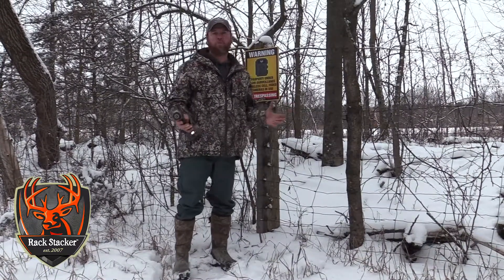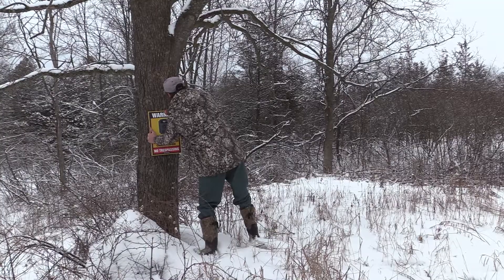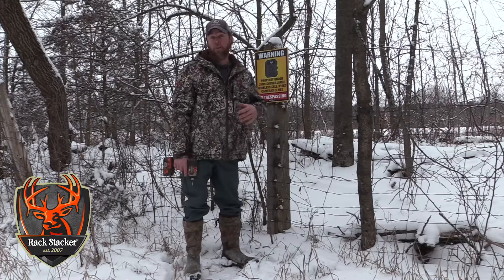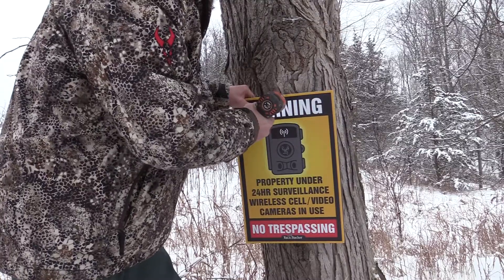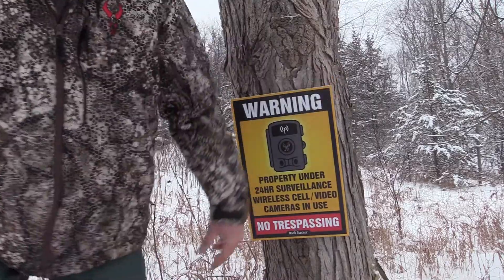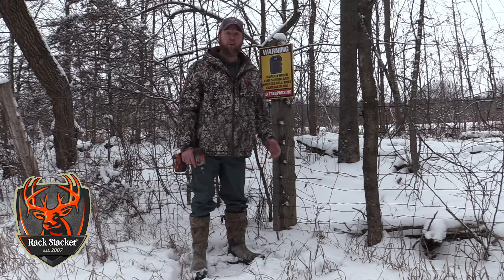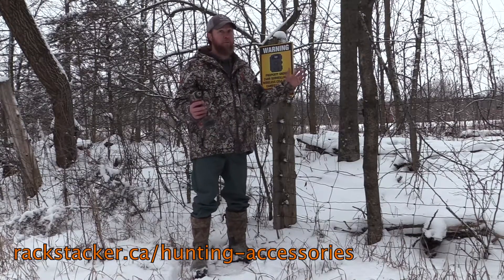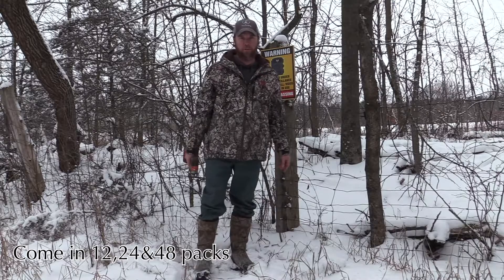No Trespassing Signs by Rack Stacker